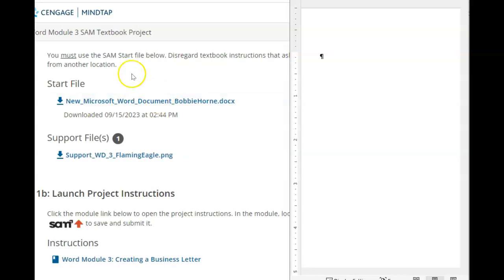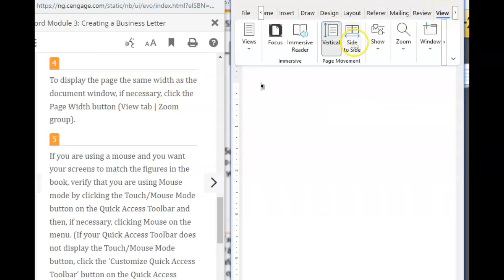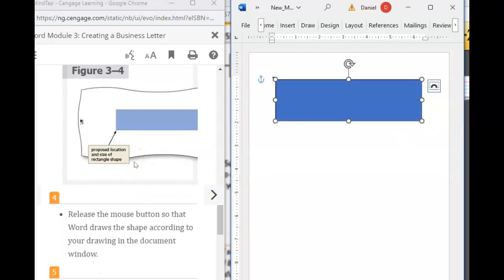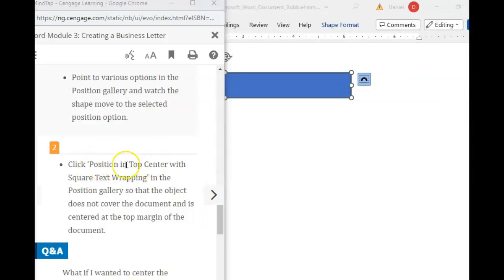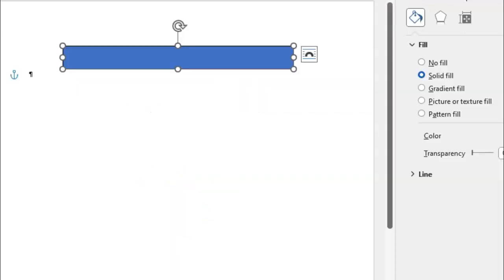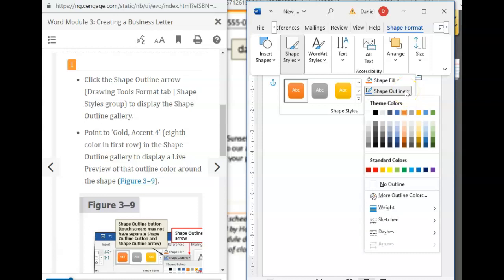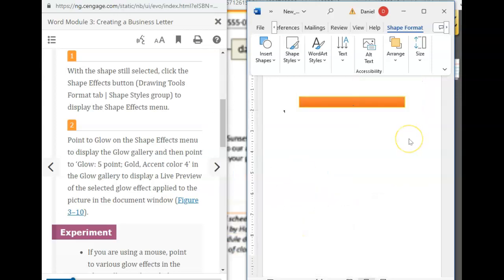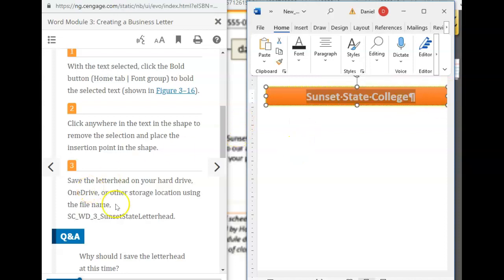Word Module 3 Video 1